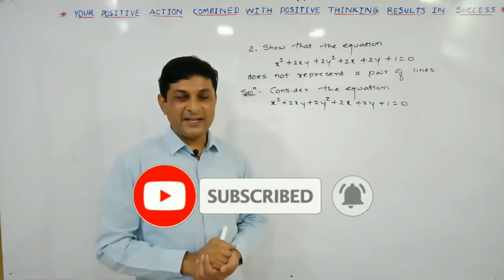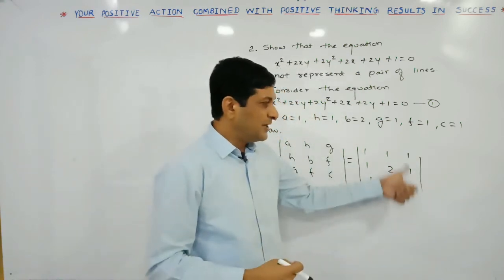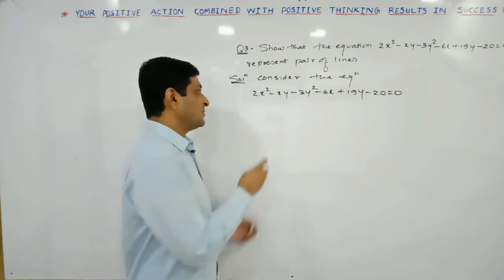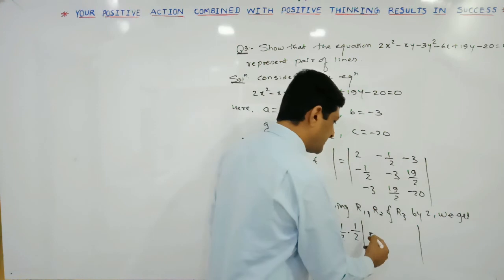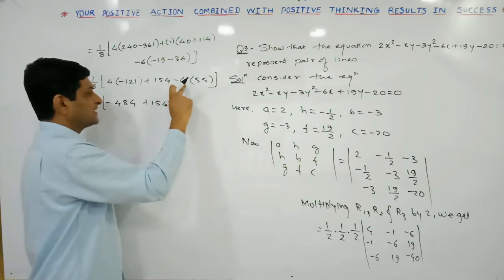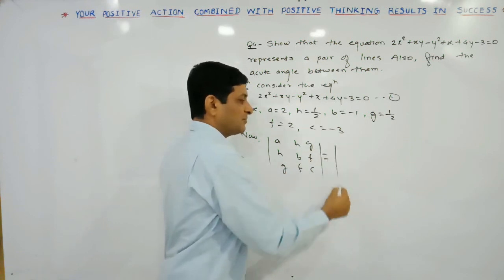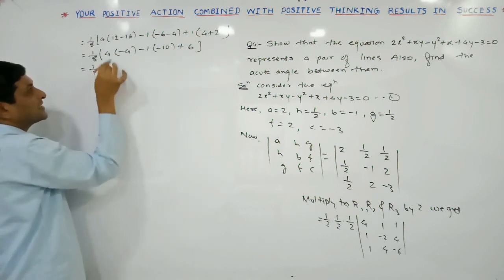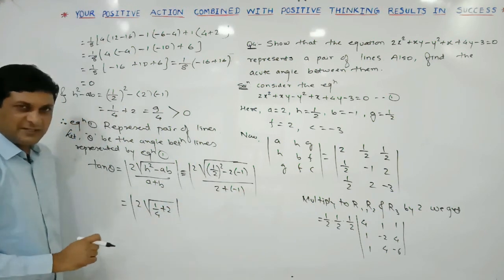Pair of Straight Lines | Ex.4.3 Q2-Q4 | Class 12 Maths | Maharashtra Board | Samit Deshmukh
✔I Professor Samit Deshmukh is going to teach you Pair of Straight Lines chapter 4 of class 12th Maharashtra board